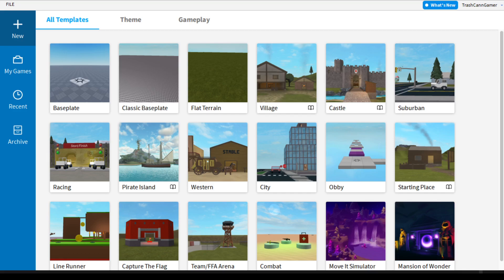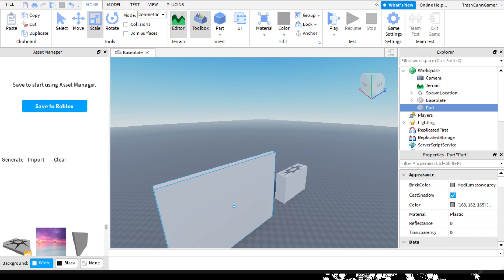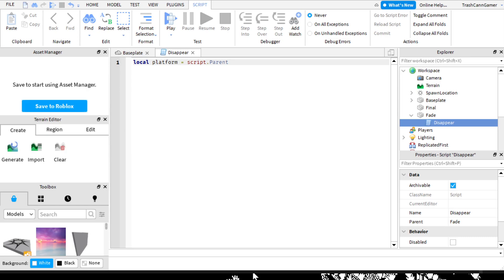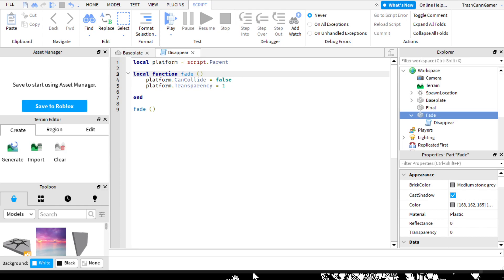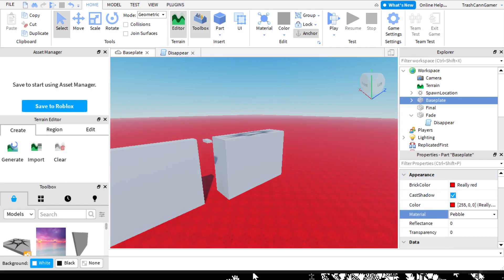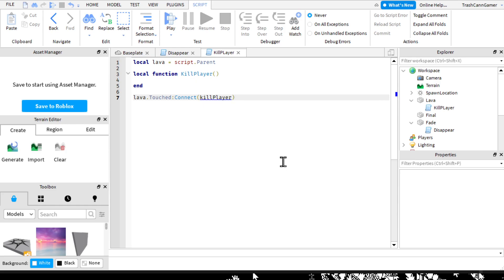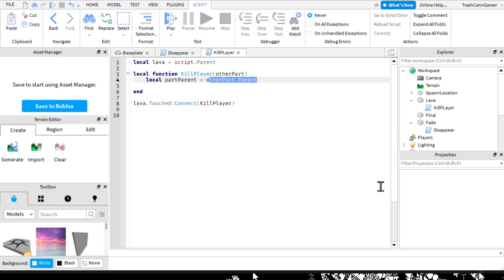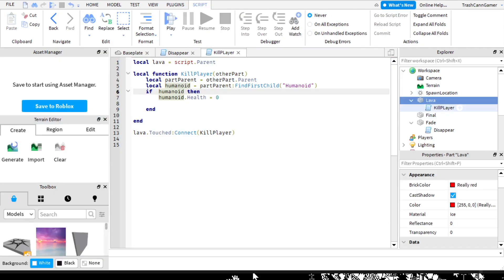Roblox Studio #1 || Basics T-T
Here is the website that I was talking about :
Lolz